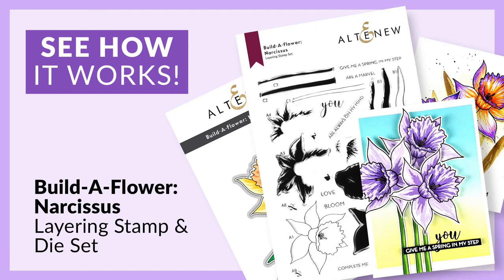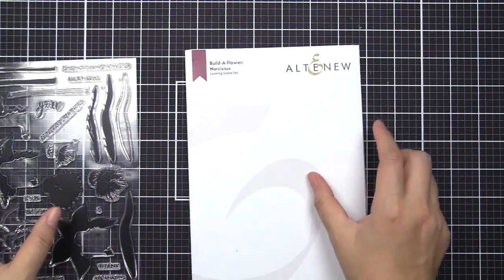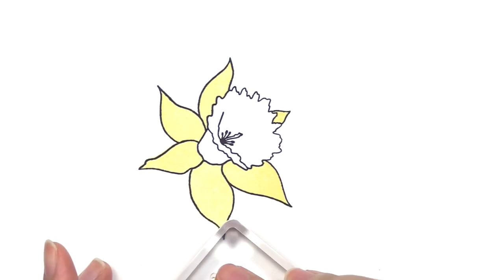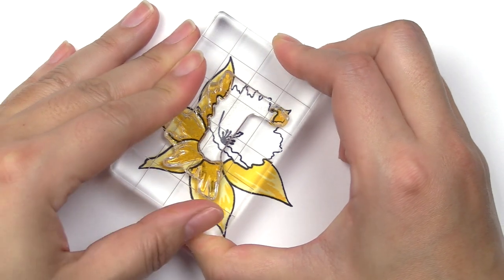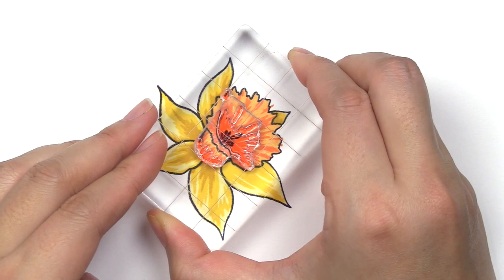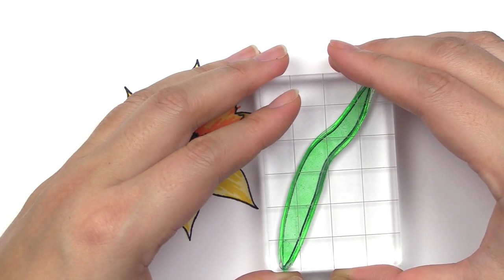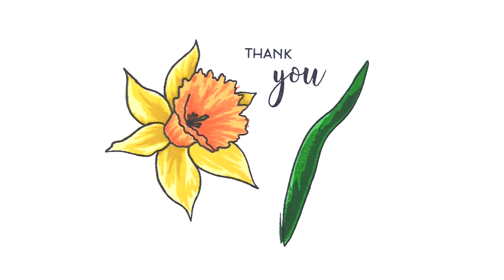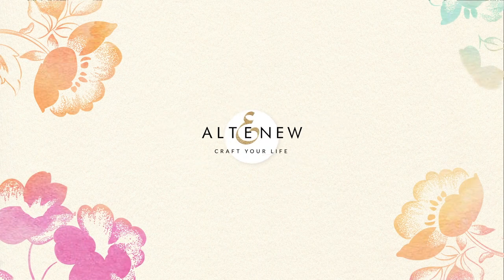How to Layer Build-A-Flower: Narcissus Layering Stamp & Die Set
Nothing says spring has sprung quite like an open daffodil bloom. Try Build-A-Flower: Narcissus Layering Stamp & Die Set

This layering stamp set features an elegant narcissus in full bloom with a stem and leaf. The flower itself comprises eight detailed layers to give a beautifully realistic look to the bloom. Try using the leaf both ways on your projects to give variety, and stamp the accompanying heartwarming sentiments to inspire your loved ones.